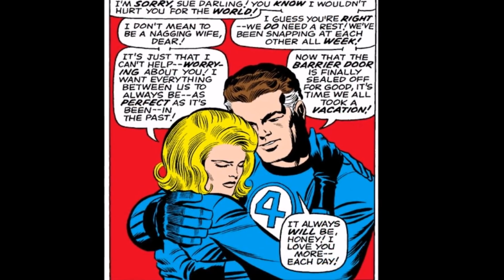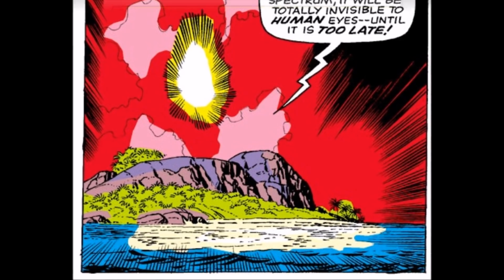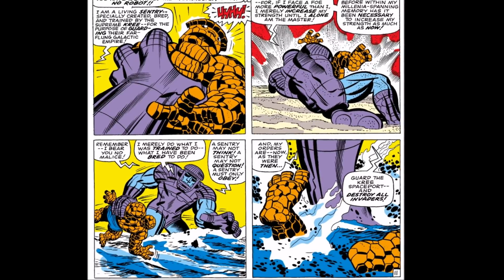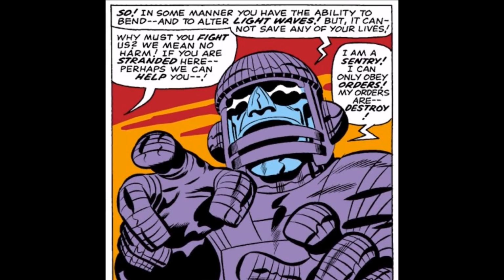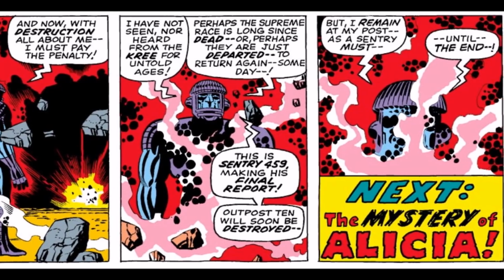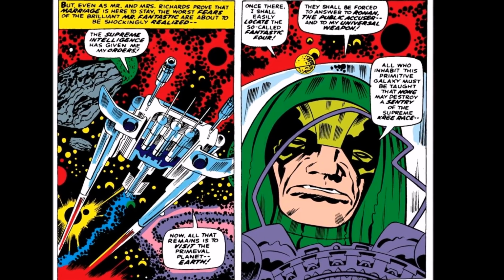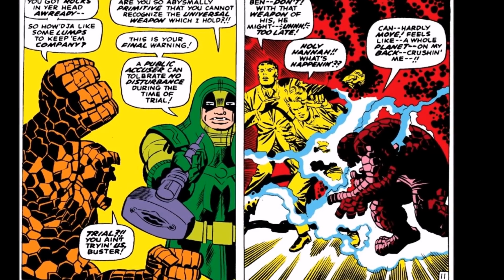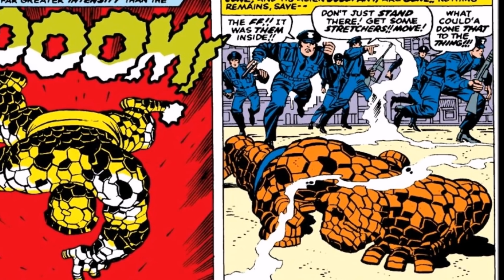Kree - First Appearance (1967)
Looking at the first appearance of the Kree (Ronan the Accuser, the Surpreme Intelligence, Sentry 459) within the pages of Marvel.

Source Material:
Fantastic Four Vol 1. #64-65